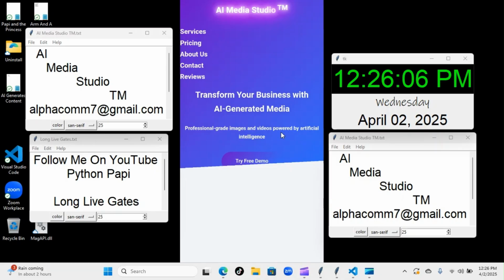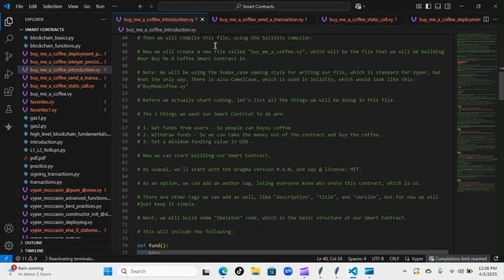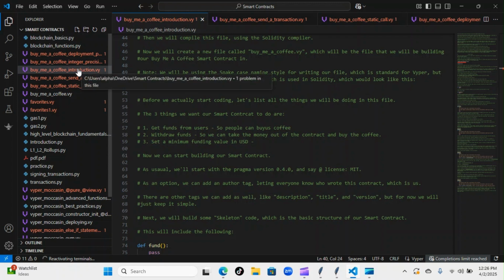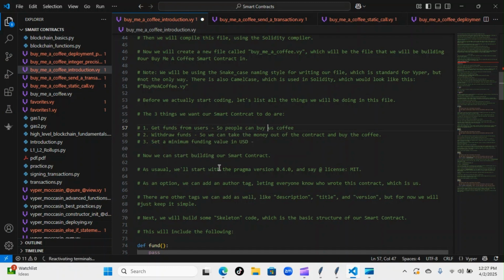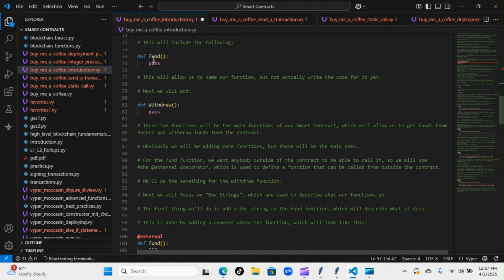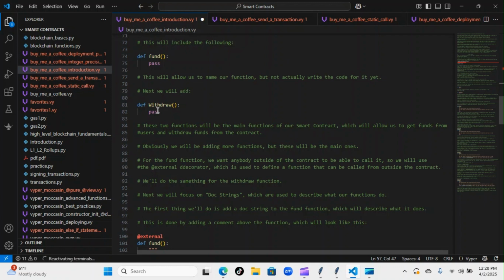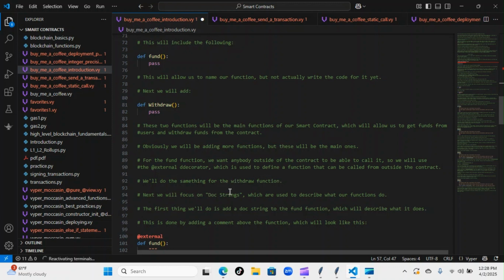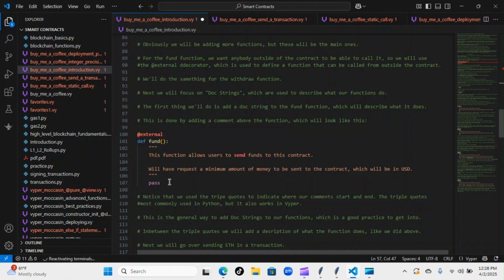Python Papi / Smart Contracts - Vyper Moccasin Buy Me A Coffee Introduction - Day 2